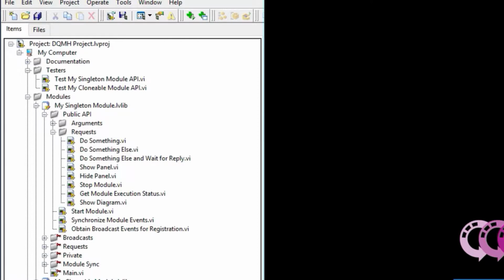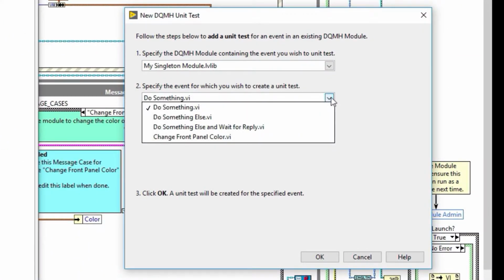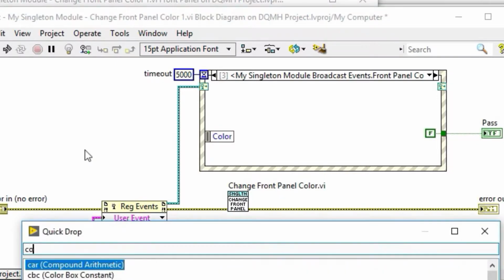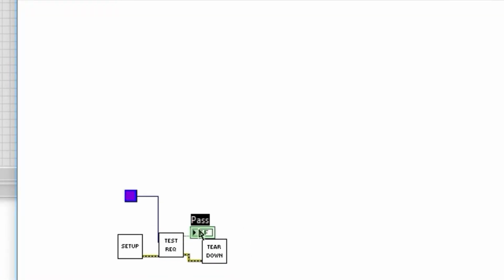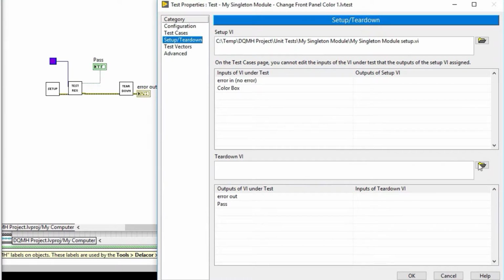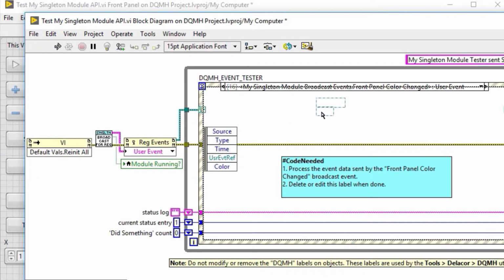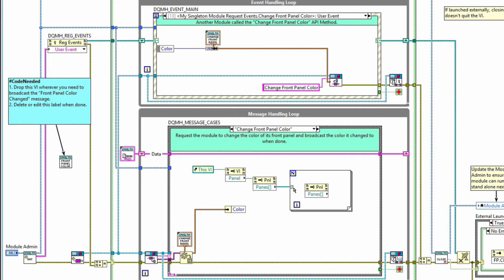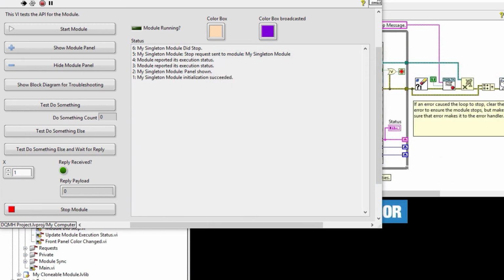TDD with DQMH Unit Tests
This video shows how to create DQMH Unit Tests using DQMH 4.0 or later and how to implement Test Driven Development using this new feature.